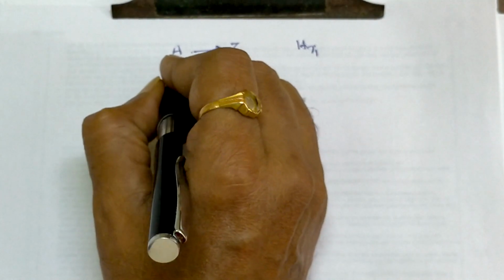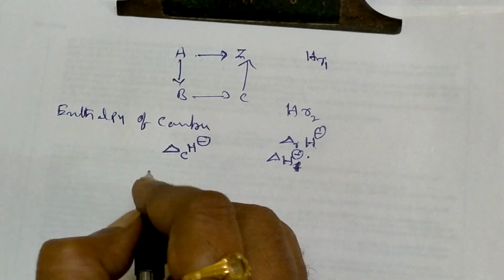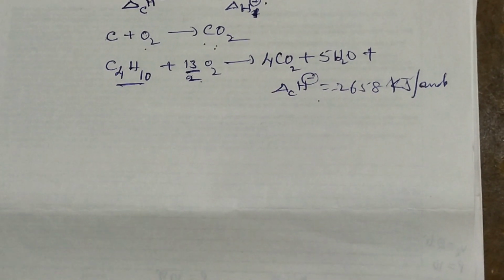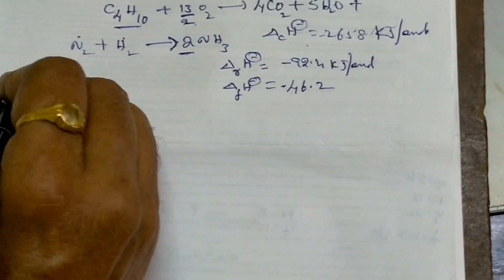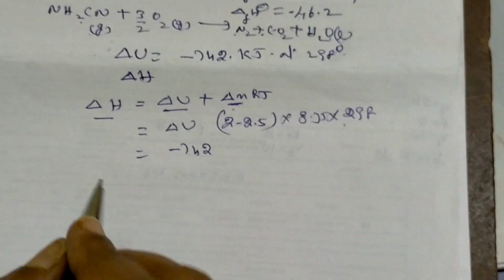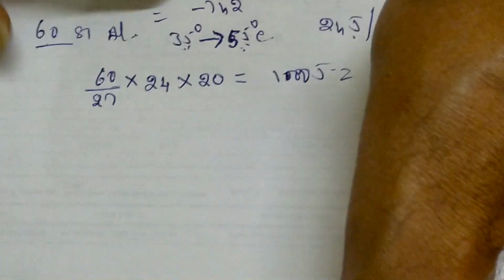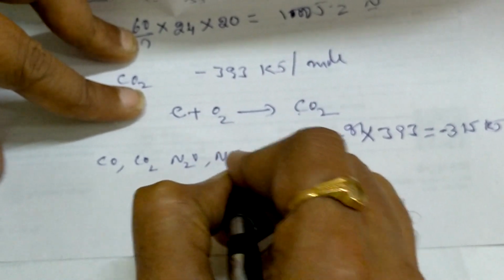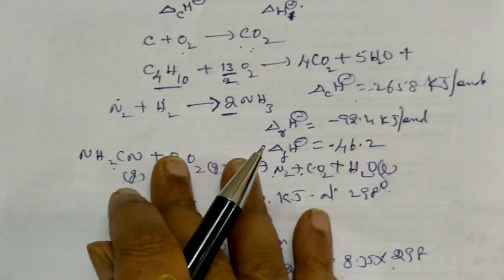Thermodynamics 5#Enthalpy of cumbutstion Hess law & numericals#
Hi  Students,
You can contact my number for doubts. and  Online classes.